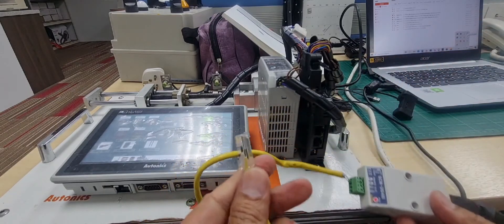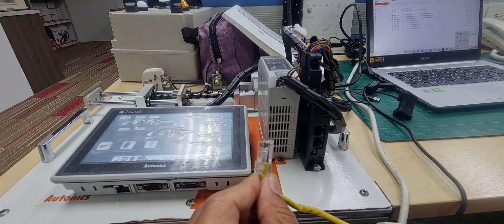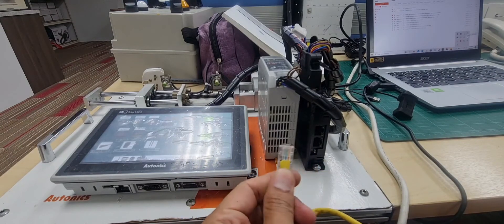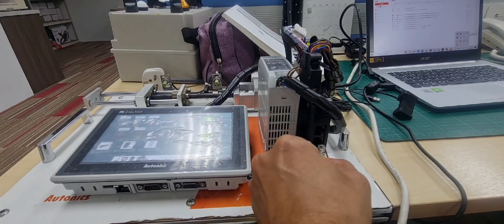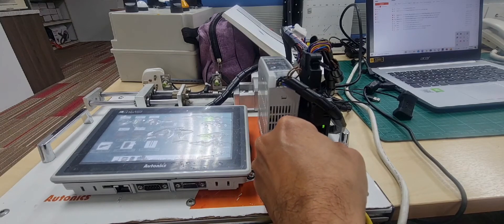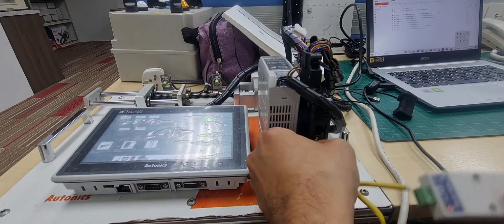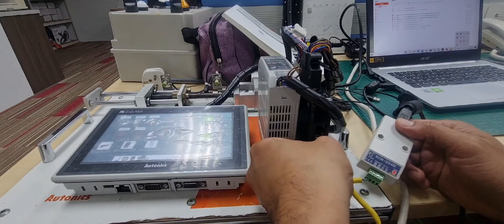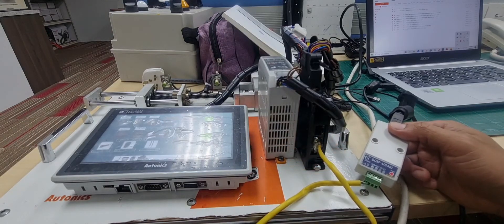Autonics AiC connection with PC's